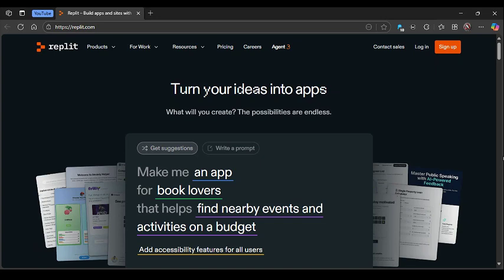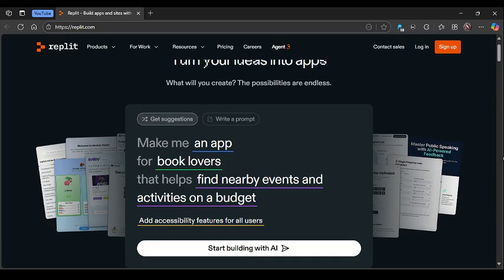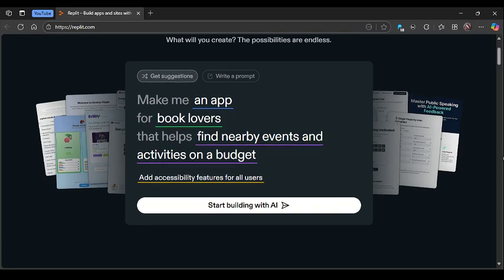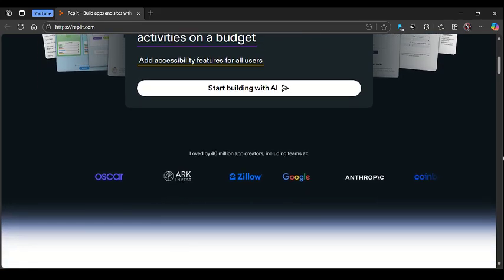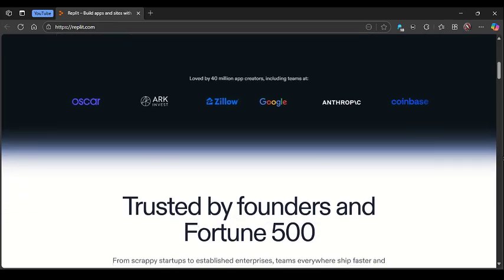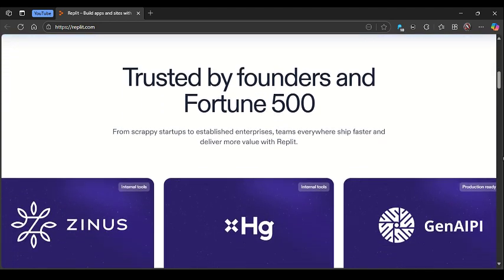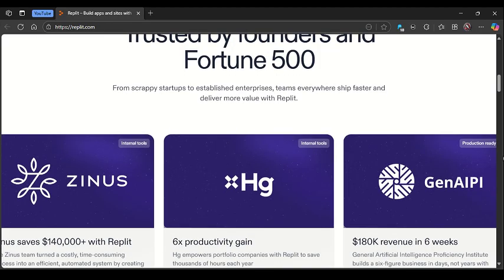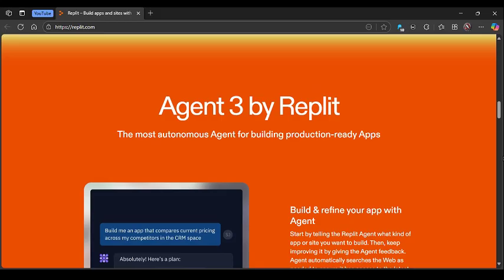How To Create Repl In Replit | Make Repl In Replit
In This Video, you will learn about How To Create Repl In Replit | Make Repl In Replit